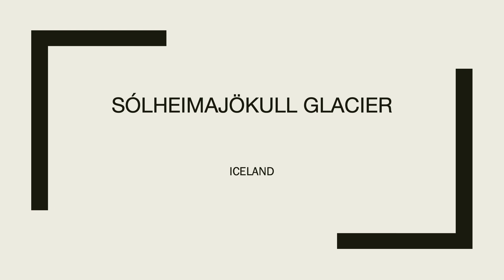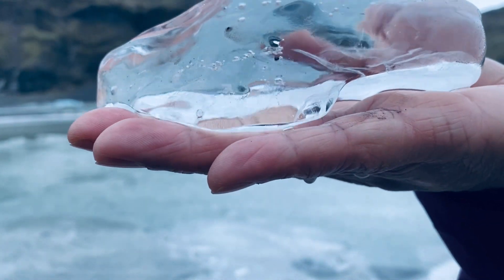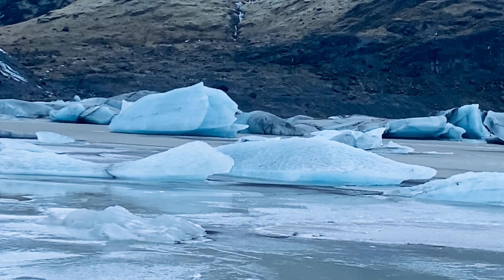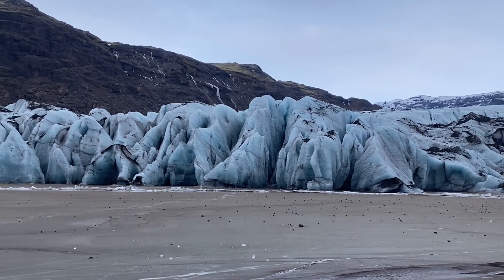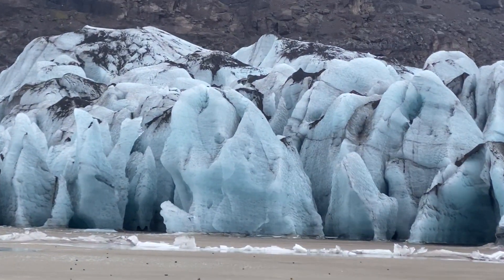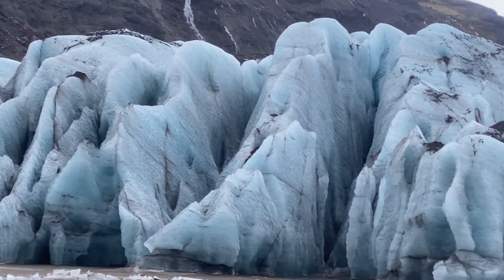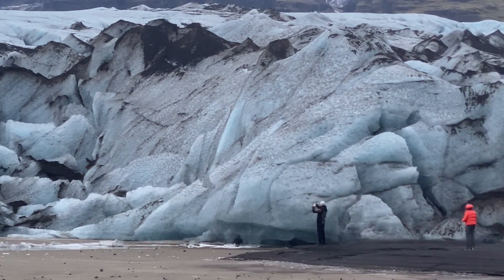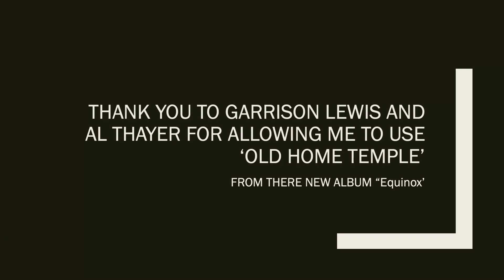Sólheimajökull outlet Glacier in Southern Iceland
Sólheimajökull is an 11 km long outlet glacier that originates from the southwestern part of Myrdalsjökull Glacier. Sólheima-jökull has undergone large-scale changes over the last century, mainly due to climate change, with measurements of its glacier snout having been recorded annually since 1930.